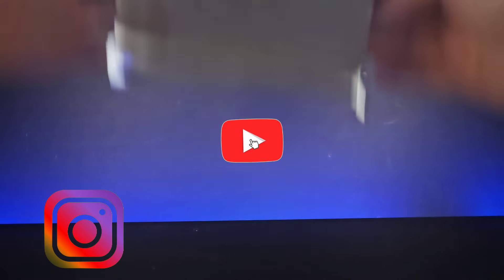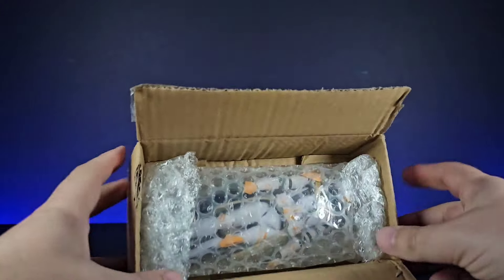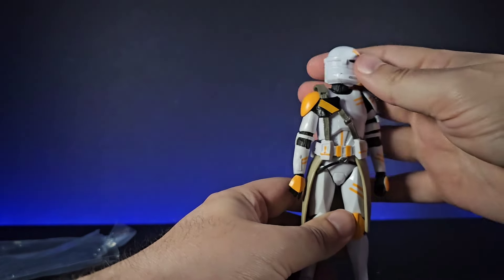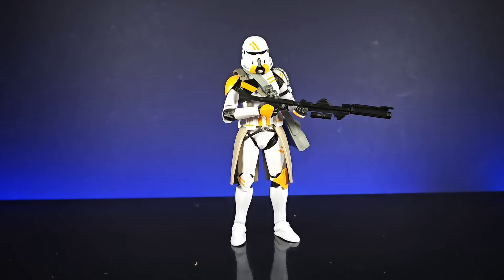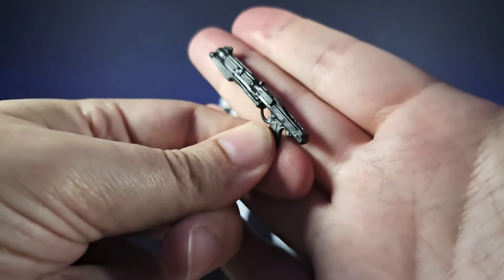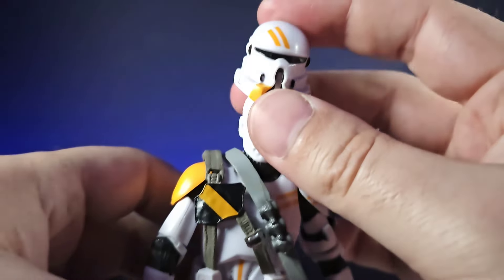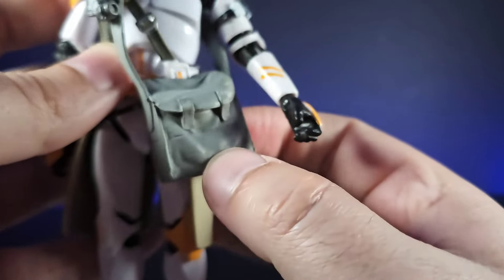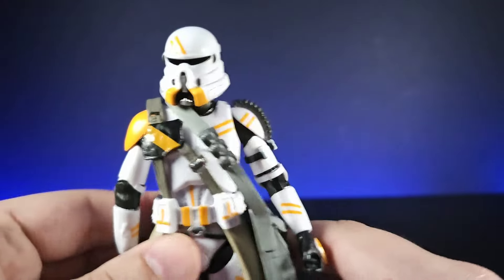Aliexpress Veiltoys Black Series 212th Battalion Airborne Clone Trooper Review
Hello

SKAPARI Friend of the Channel